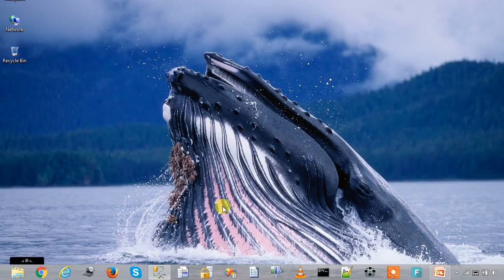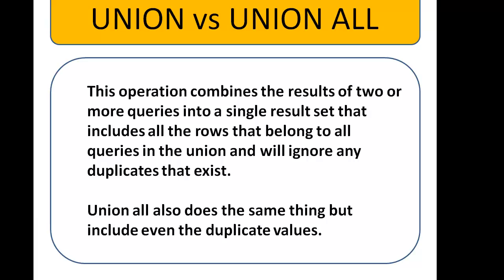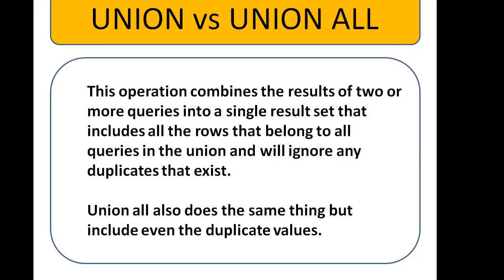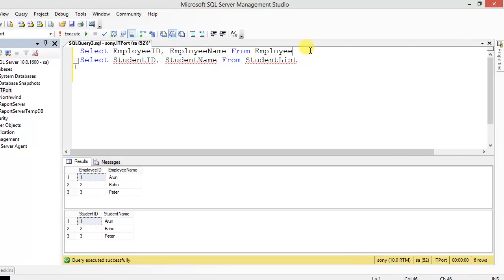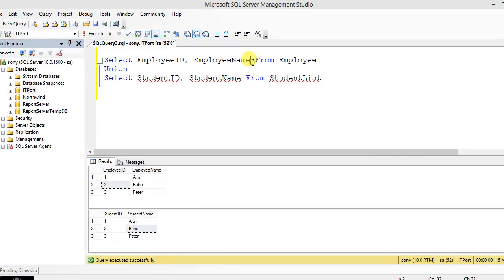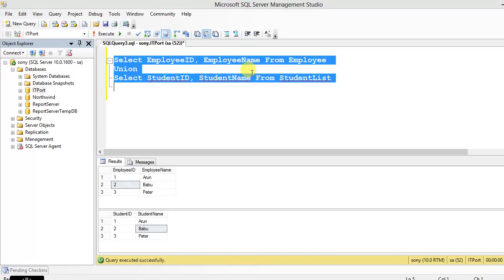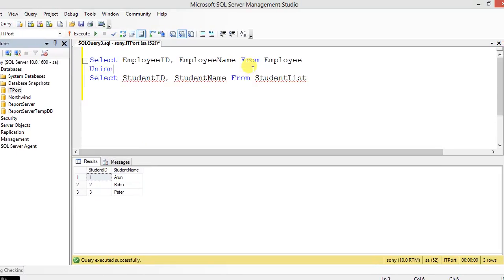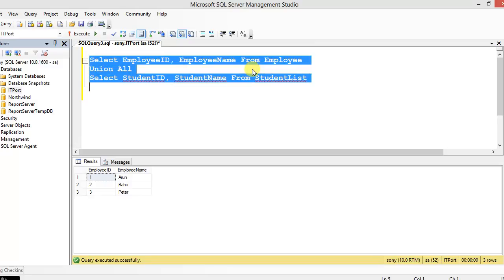Difference between UNION and UNION ALL in SQL Server Tamil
This operation combines the results of two or more queries into a single result set that includes all the rows that belong to all queries in the union and will ignore any duplicates that exist.
Union all also does the same thing but include even the duplicate values.